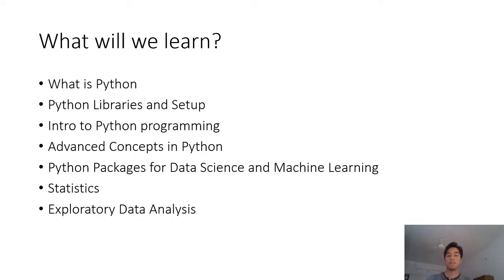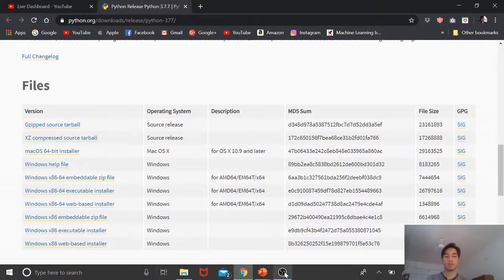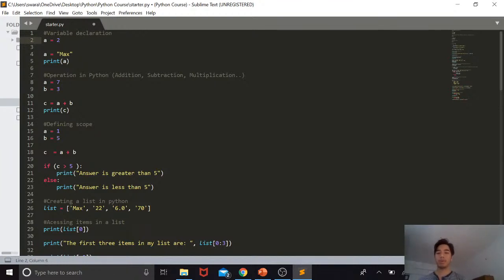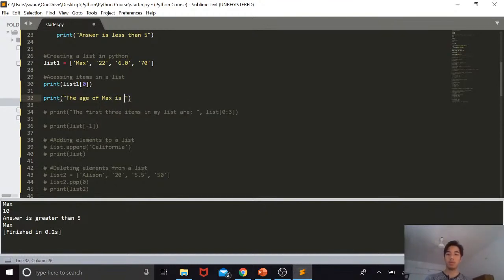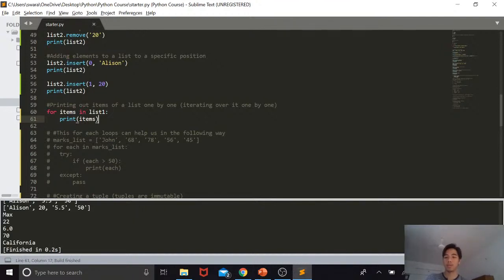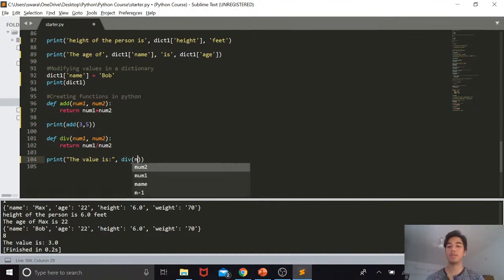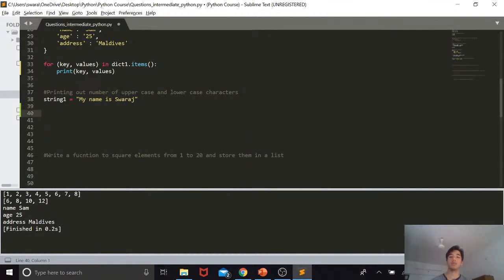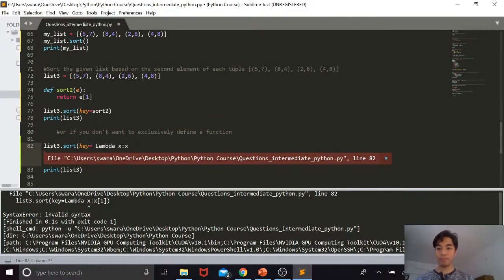Getting Started with Python | Part 1| - Python for Data Science and Machine Learning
Hi Guys,
In this video we will understand Python and it's importance for Machine Learning and Data Science. We'll also dive deep into the important libraries like Numpy, Pandas and many more which make Python a go-to language for Machine Learning.